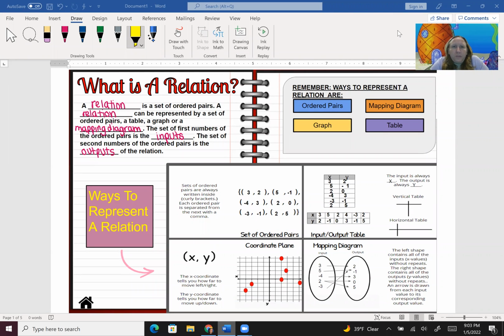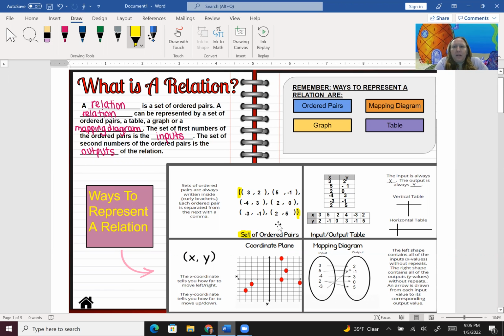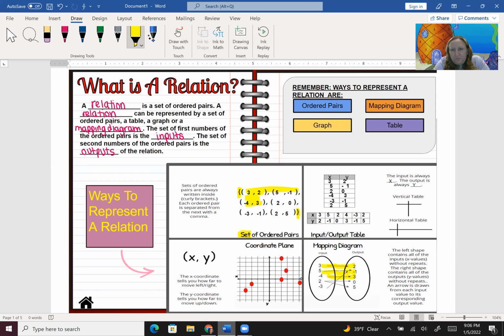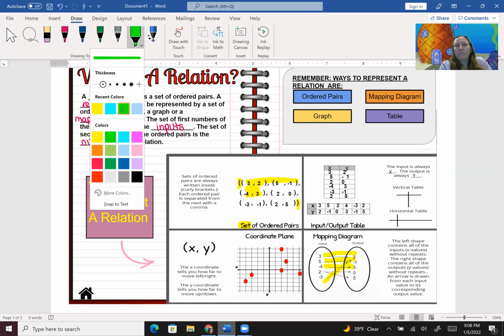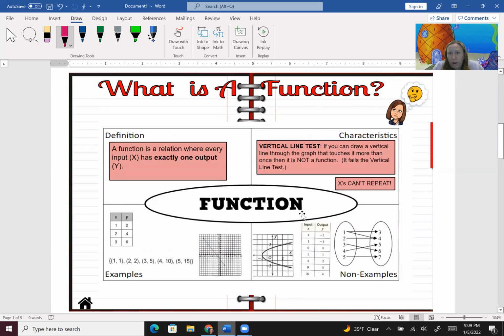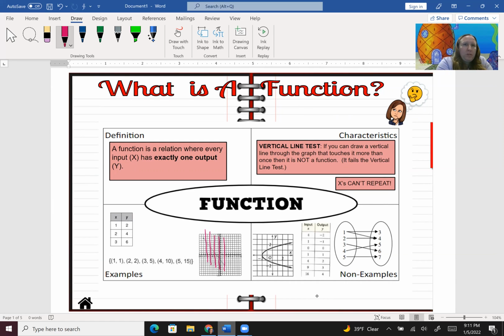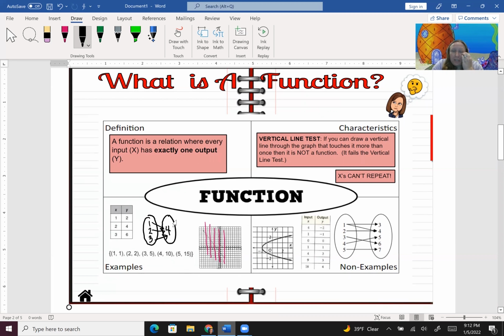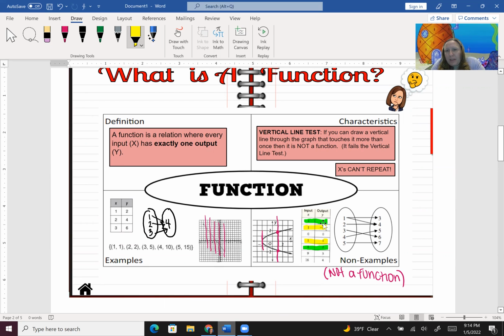Topic 3 - Video #1: Relations and Functions